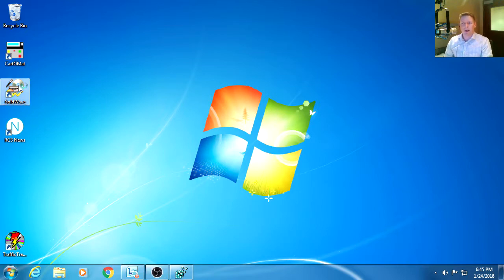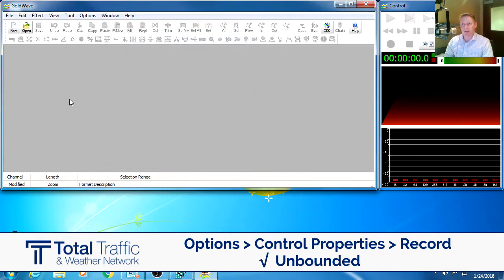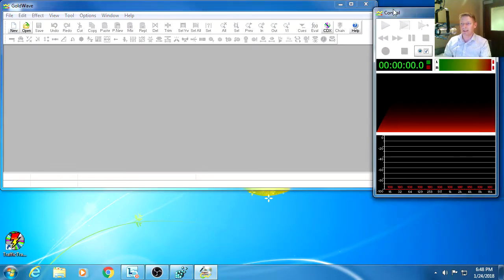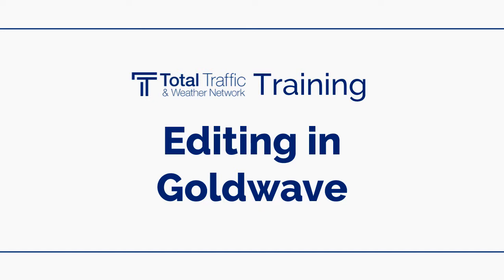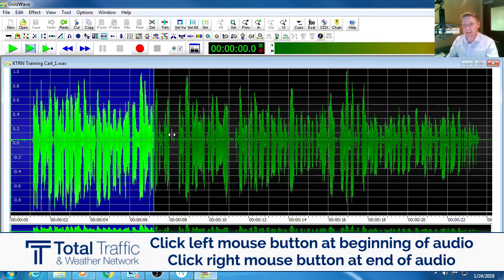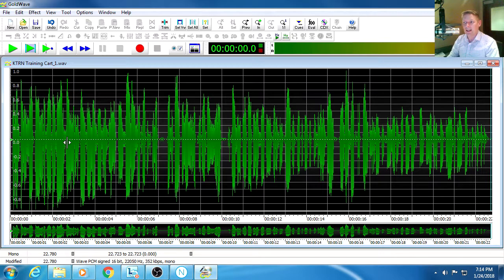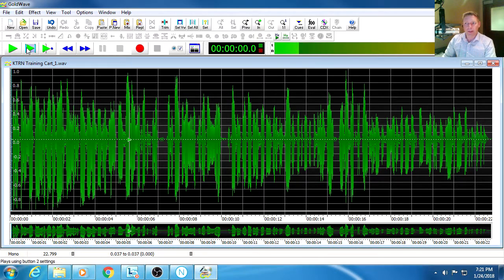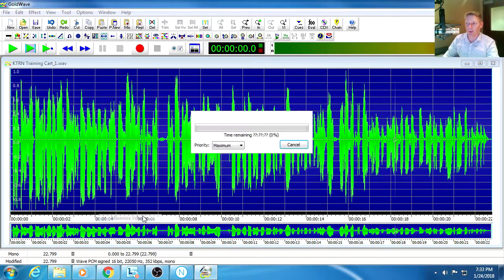Goldwave Tutorial | Total Traffic and Weather Network Training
A Goldwave Tutorial for staff of Total Traffic and Weather Network. Learn how to basic editing, launching from both Traffic Transmitter and RCS News as well as some tips and tricks for those making the transition from Adobe Audition